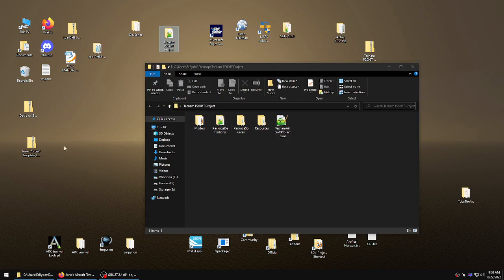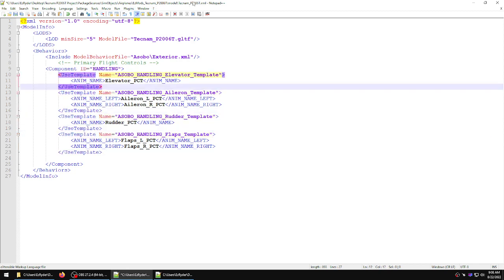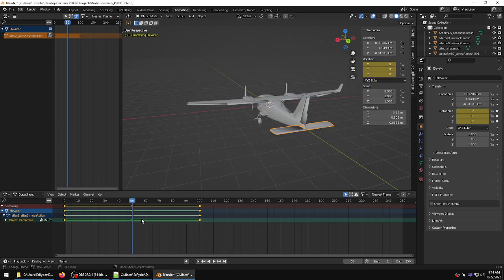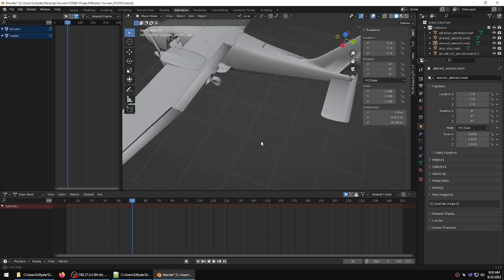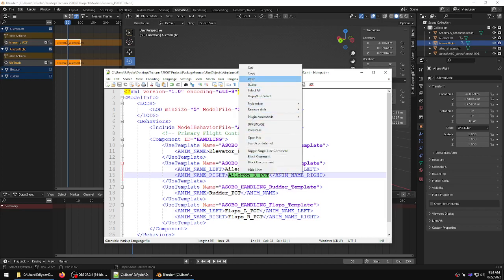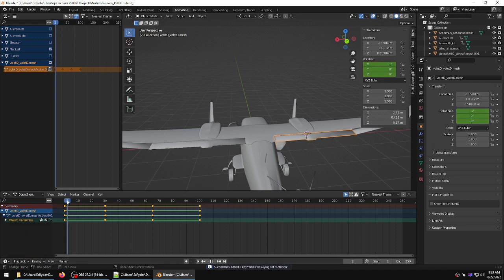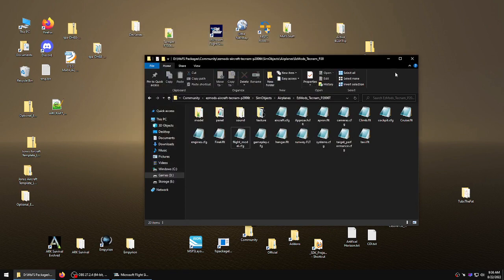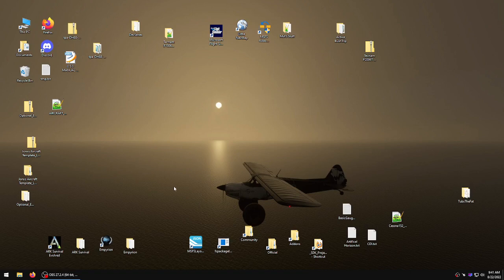MSFS Aircraft Development Part 03 Basic Flight Control Animations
Basic Flight Control Animations

For this video I will set up Animations for the Rudder, Elevator, Ailerons & Flaps in blender
As well as going through some basic scripting to get them working in game
The scripting will be copy/paste for the most part from Jonx's DevKit files
So you may want to grab that (or the Extras that have just the files I use)
and the more complex model ahead of time

  Primary Resources
Jonx Simulations Videos